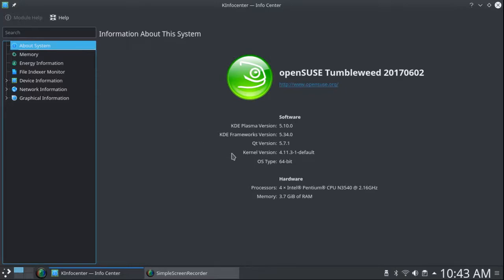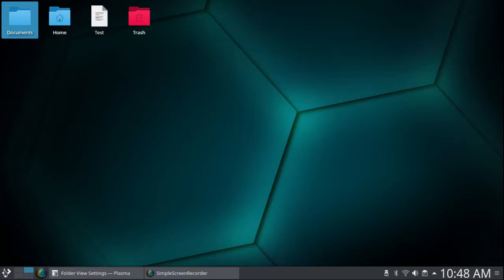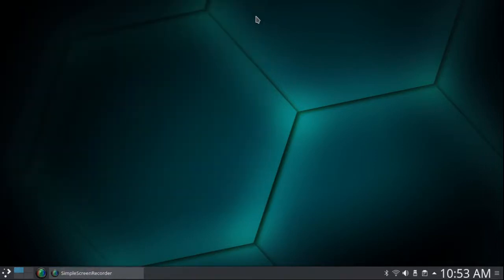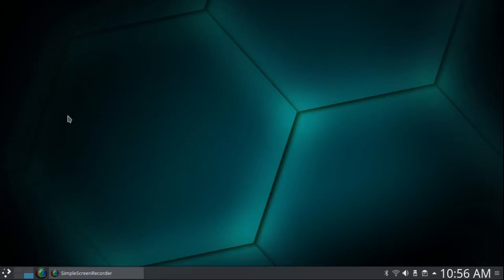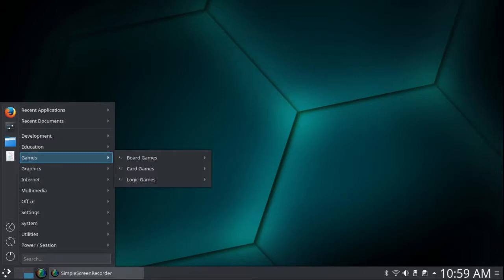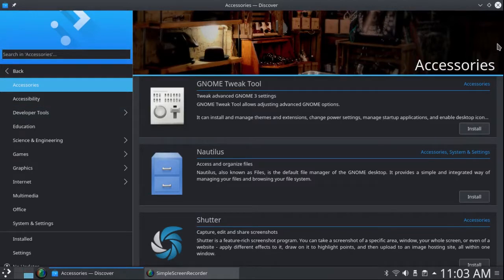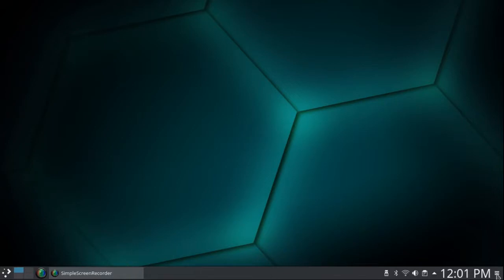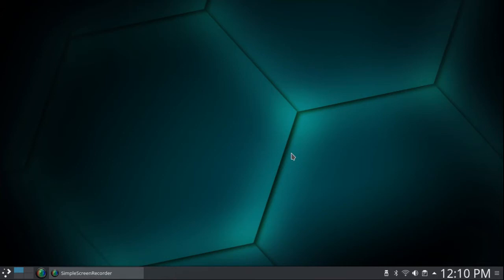openSUSE Tumbleweed with KDE Plasma 5.10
Tumbleweed is the rolling release version of openSUSE, so I used it to get the latest version of the KDE Plasma desktop.